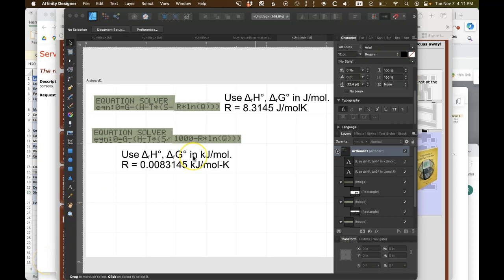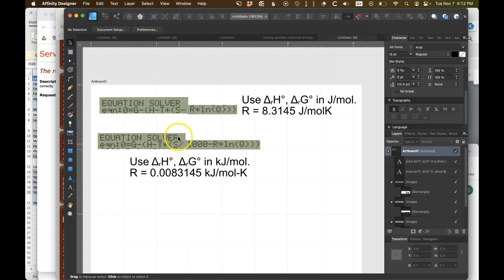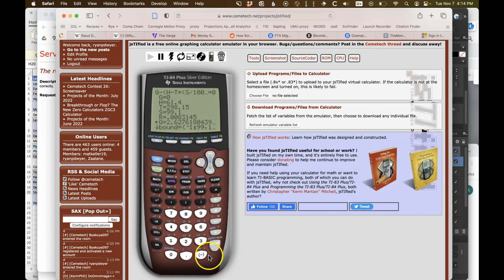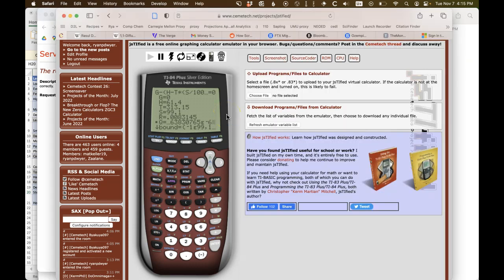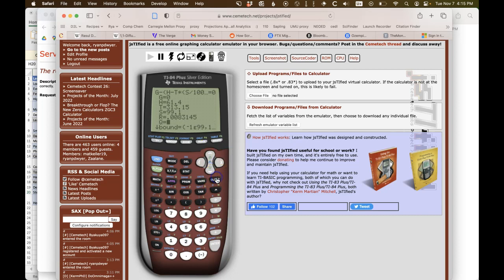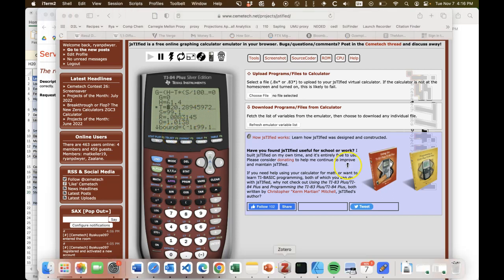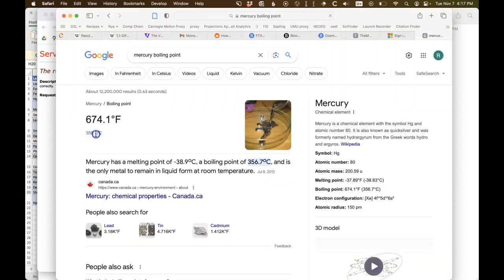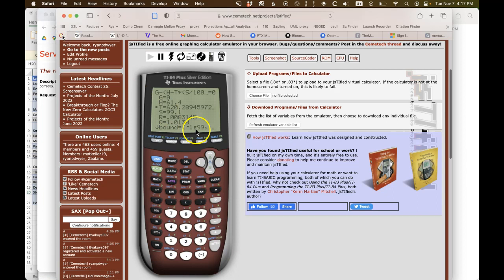Equilibrium II Mercury Poisoning Solution